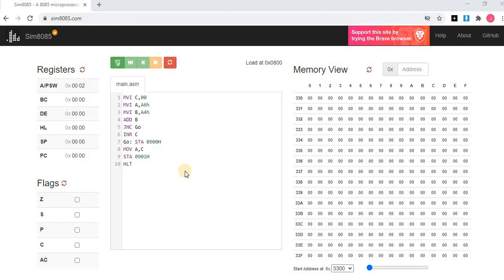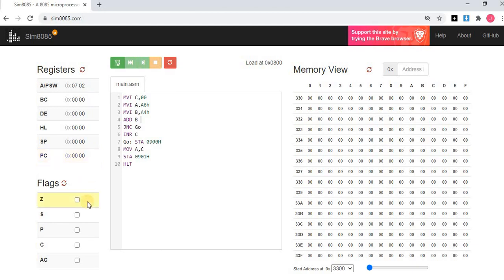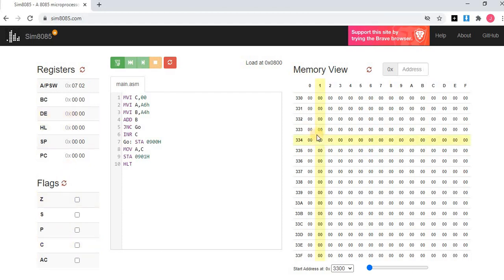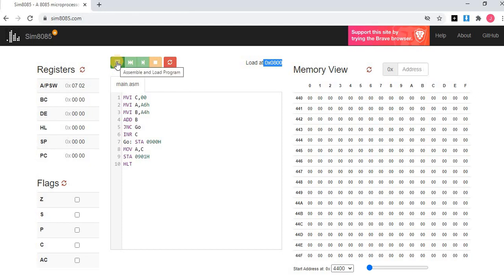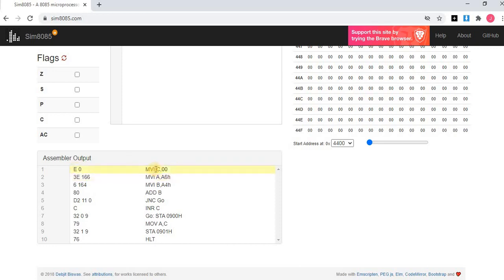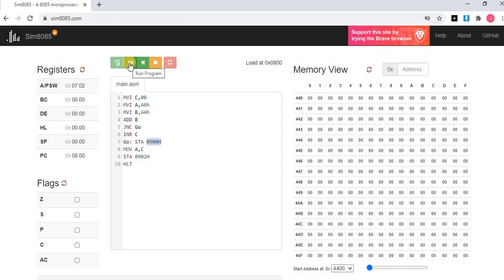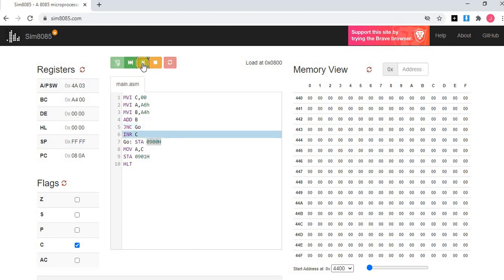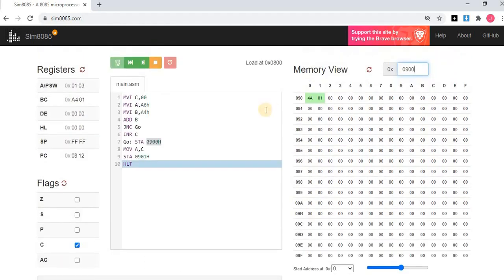How to Program 8 bit Addition operation using 8085 Online Simulator